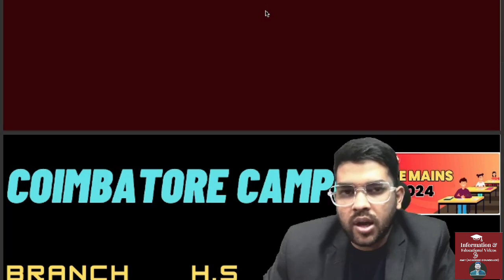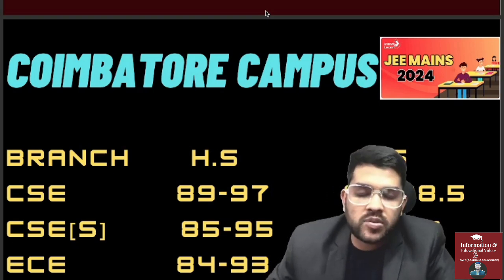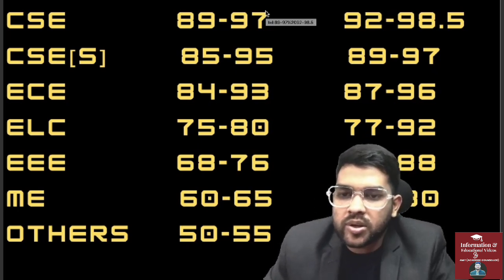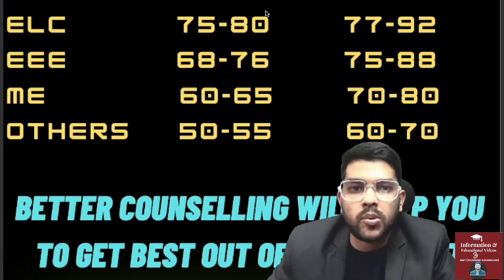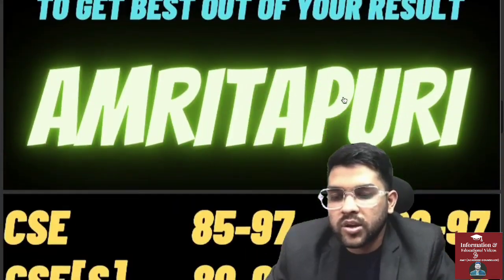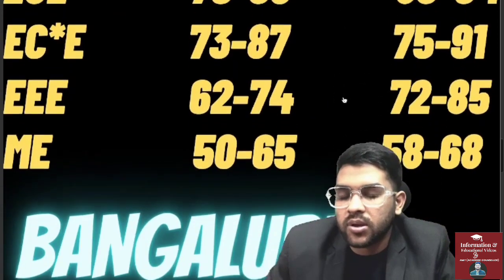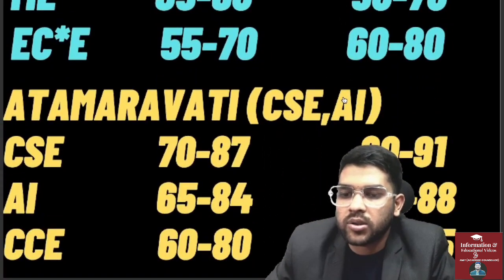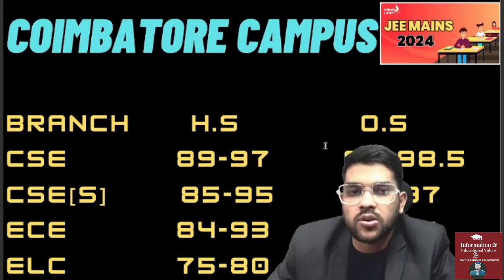Amrita University Counseling 2024 | Jee percentile vs All Branch | Safe score slab wise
(Amrita 2024 Complete counselling guidance website link)

1-1 Guidance will be provided Until your final admission

24×7 Call and msg facility available

(Aeee counselling 2024 placement details )

(Aeee 2024 counselling New counselling schedule out )

(Amrita counselling 2024 complete info in details)

(Aeee 2024 Rank vs Branch vs Campus  Slab wise cutoff  )

(viteee 2024 updated rank vs branch for round 4/5 )

(Comedk counselling 2024 Rank vs branch/college )

(COMEDK 2024 TOP 30 COLLEGE SAFE RANK )

(COMEDK 2024 TOP 10 COLLEGEEXPECTED CUTOFF RANK )

(MET 2024 RANK VS BRANCH FOR ALL CAMPUS)

(BITSAT 2024 Expected Marks vs All Branch)

(Srmjeee 2024 Updated Rank vs Branch for all campus )

(JOSAA COUNSELLING 2024 ALL 32 NIT EXPECTED CUTOFF RANK )

(josaa 2024 Rank vs top10 iiit college )

(josaa 2024 Rank vs Top 10 Nit college )

(Josaa counselling 2024 Rank vs lower 12 nit college )

(josaa 2024 Rank vs avg 10 nit college for lower branch)

(all counselling across india with jee rank )

(Wbjee 2024 Marks vs Rank vs Branch )

(Mhtcet 2024 Marks vs Percentile vs Rank vs Branch )

(Pessat 2024 Rank vs All Branch )

aeee 2024
aeee counsellig
amrita university JEE PERCENTILE VS BRANCH
aeee 2024 counselling cutoff for jee percentile
amrita counselling rank vs jee percentile
aeee 2024 jee percentile vs branch
aeee counselling cutoff jee percentile
amrita counselling all campus jee percentile cutoff
aeee 2024 all campus cutoff percentile for jee
AEEE amravati campus seat available
aeee counselling complete information
aeee 2024
aeee counselling expected jee percentile
aeee fee structure
aeee 2024 counselling
amrita
aeee
aeee counselling starting date
aeee 2024 counselling
aeee 2024 jee percentile vs all branch
amritapuri
aeee banglore
aeee 2024 cutoff percentile